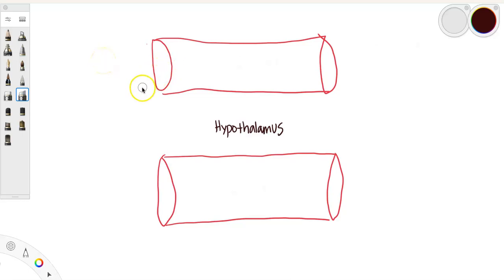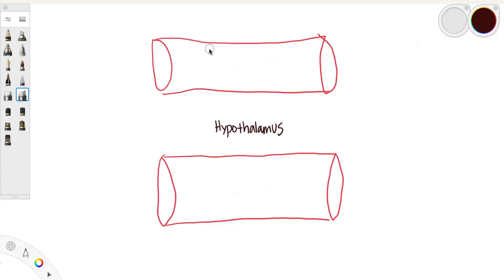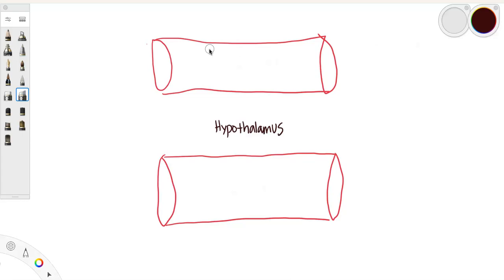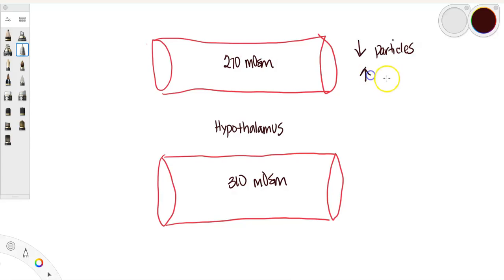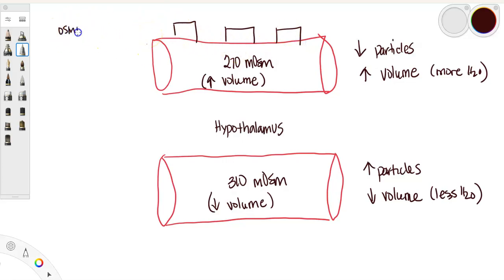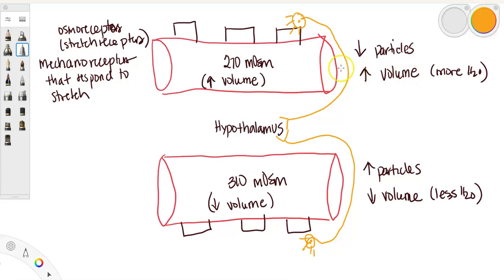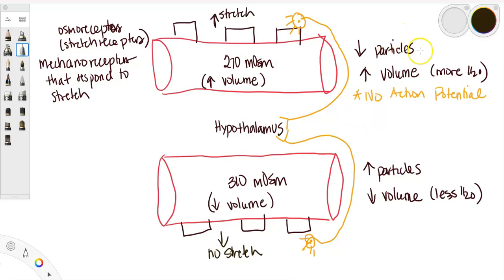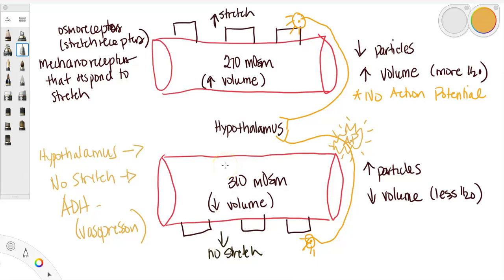Osmolarity of ECF - Hypothalamus